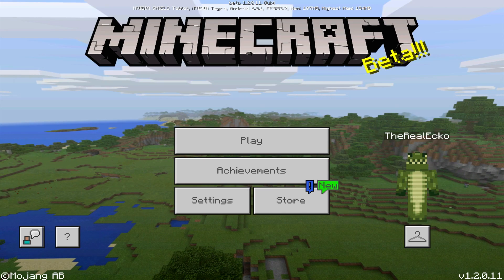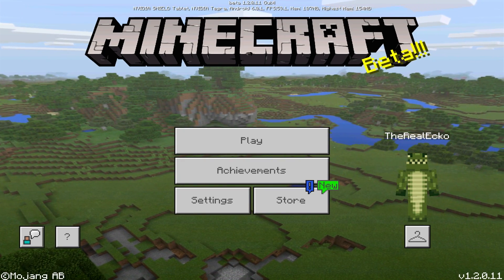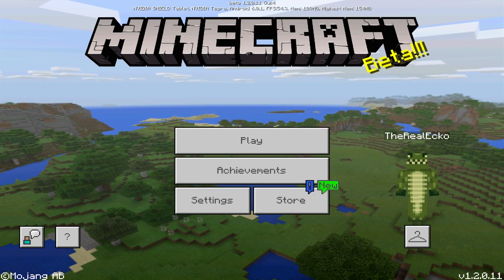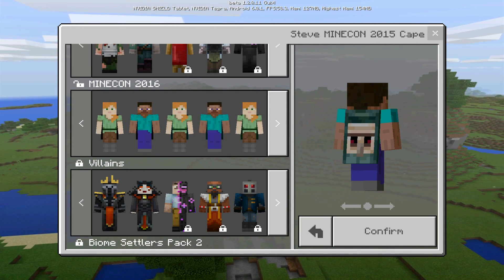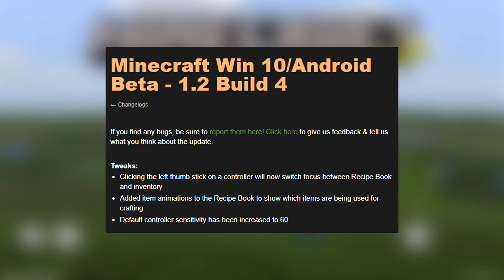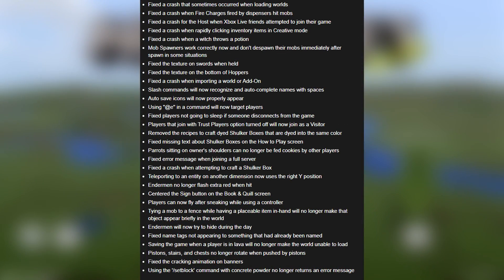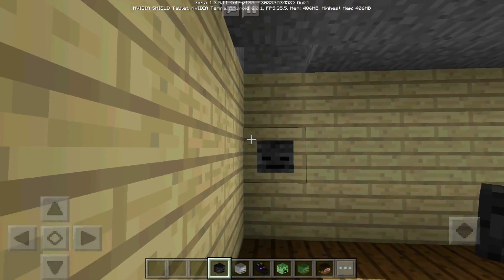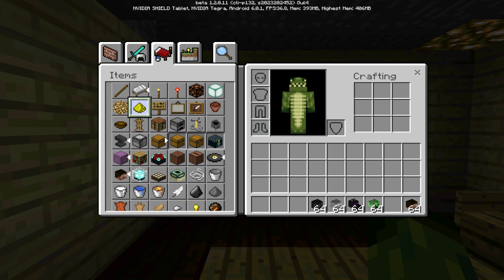MCPE 1.2 BETA BUILD 4!!! Minecraft Pocket Edition - 1.2 BETA Build 4 RIP Custom Skin Capes REMOVED!